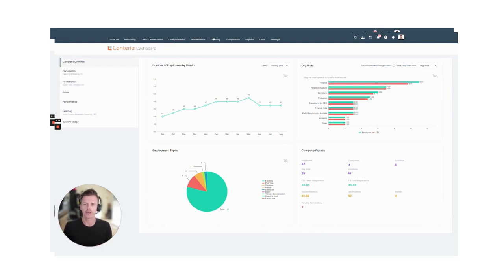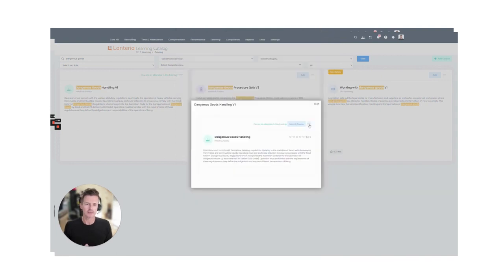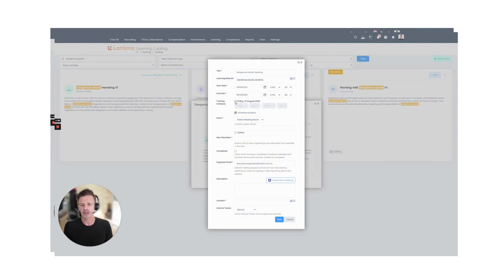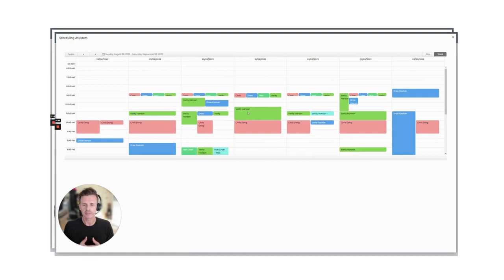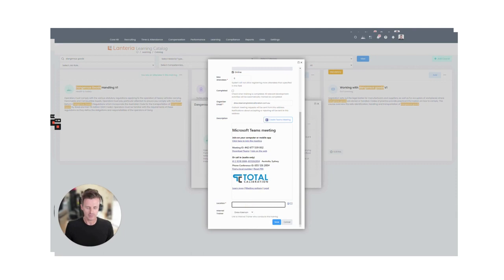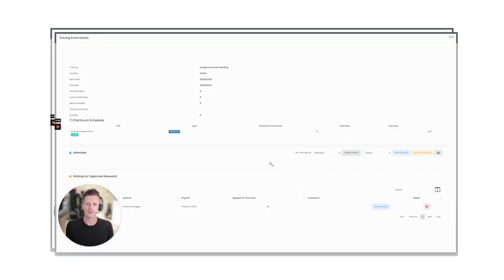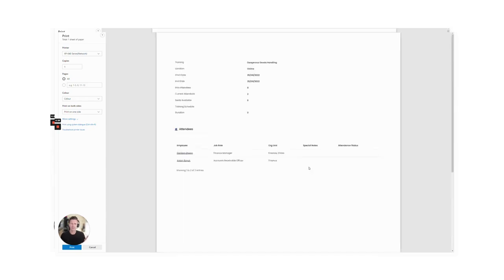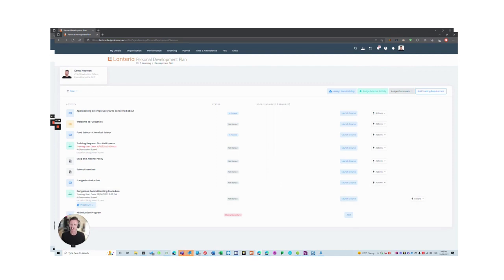Schedule Training Event | Lanteria Learning Tutorial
🌟Learn how to schedule learning classes in Lanteria's Learning Module with Drew. Watch this video, schedule training event, lanteria learning tutorial, by the channel Lanteria, and get to know more about it.

Lanteria, founded in 2006, is the world’s leader in developing HR, Talent, Performance and Learning management software for Microsoft SharePoint and Office 365.

Hundreds of the world’s most respected companies trust Lanteria to empower their people to deliver exceptional results.